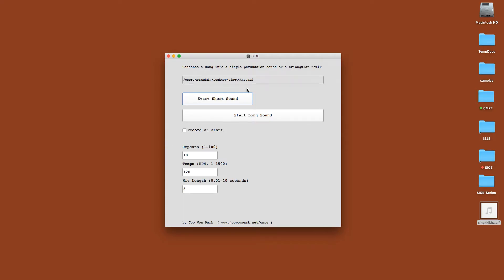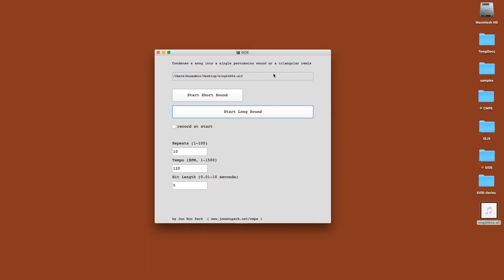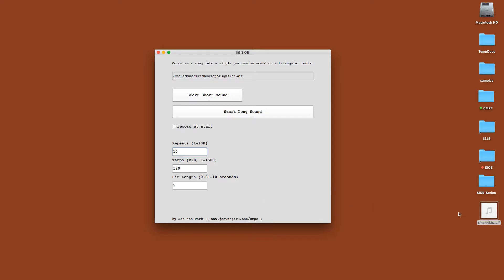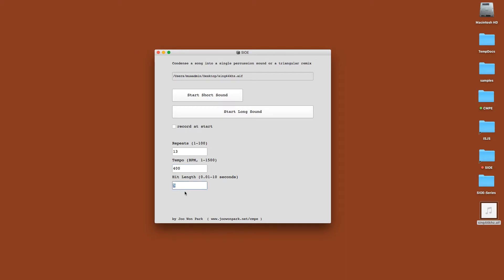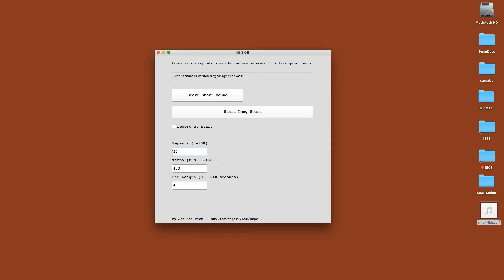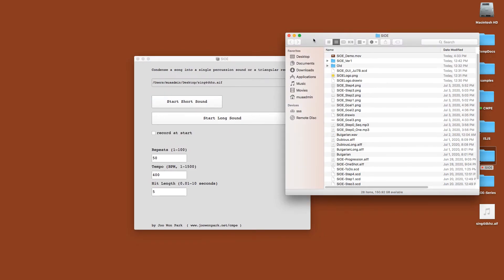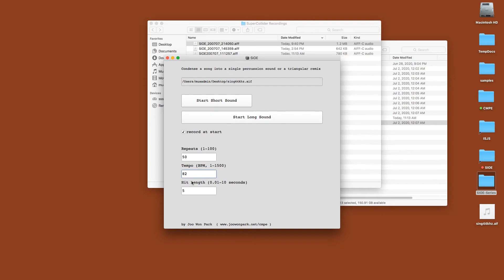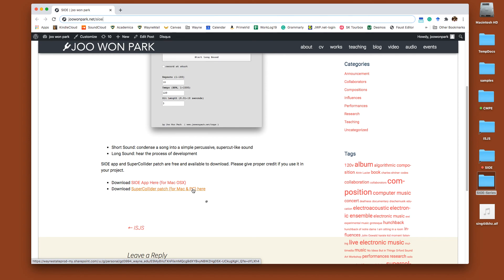SIOE - Audio Supercut Remix Maker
Drag and drop an audio file into the program and generate two versions of a remix!